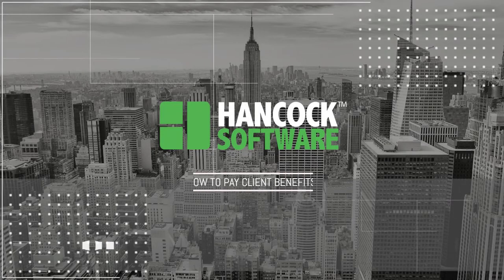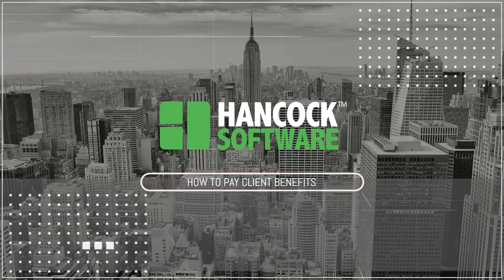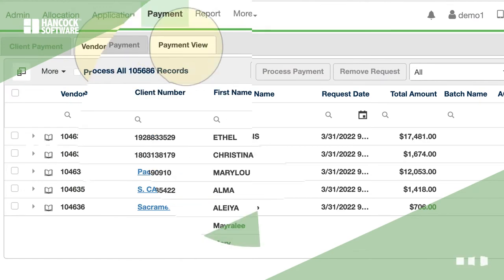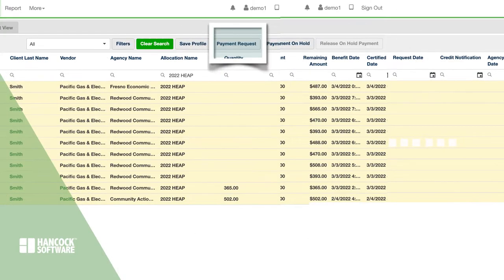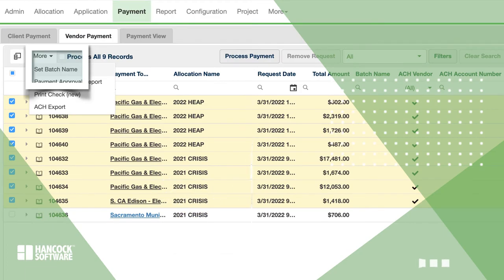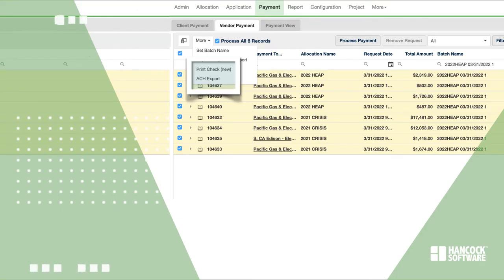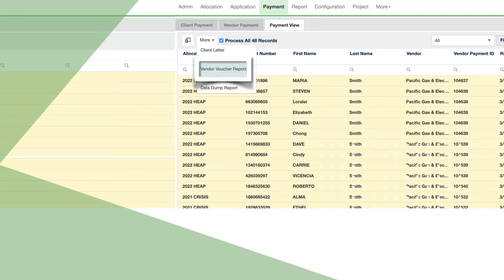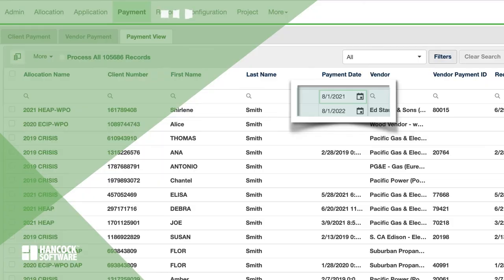Hancock Software - Payment Processing Tutorial for Beginners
Hancock Cloud handles payment processing for social service programs. See this video for a quick beginners tutorial.